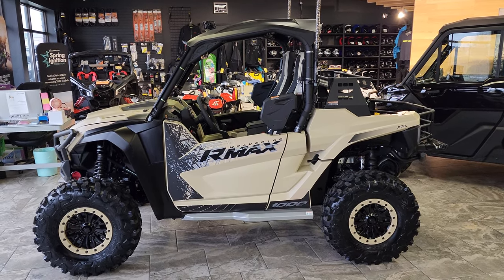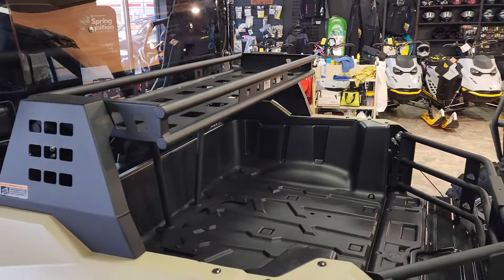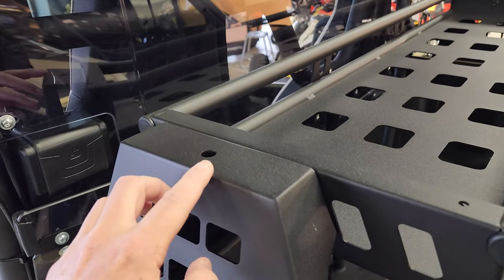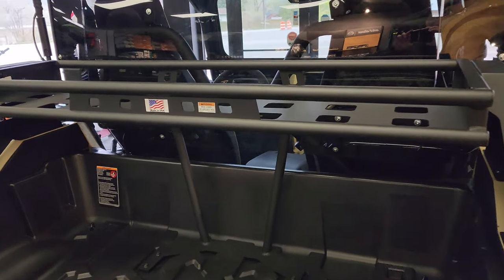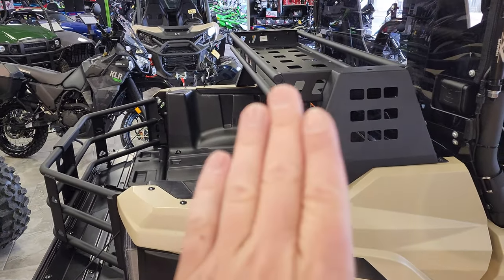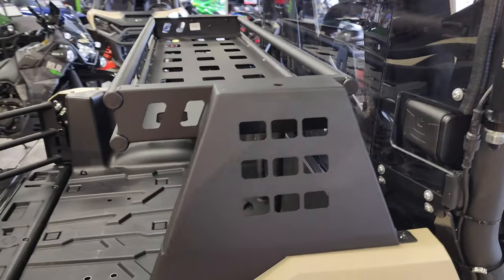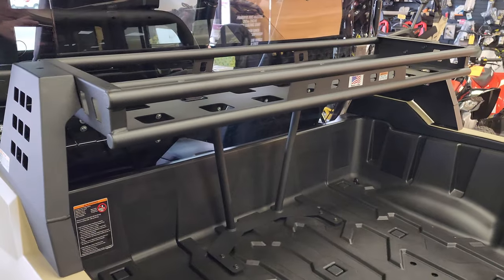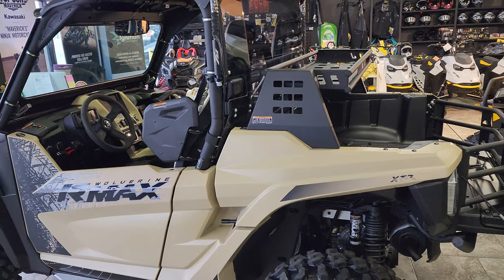RMAX2 BED RACK - PT# B4M-F48A0-V0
The new Bed Rack fits all Wolverine RMAX2 1000 models. Solid Steel Construction.

-Increases bed cargo area over 40%
-Integrated MOLLE panels for additional storage
-Reinforced whip flag mounts
-Integrated rear pod light mounting
-Works with the rear cargo box (in the rear position) and both soft and hard enclosures
-Not compatible with spare tire carrier
-Weight limit: 50 lbs. (22.6kg)

Find here^ Please Note shipping cost varies on the size of the purchase

If you haven't joined our Facebook page, jump on it ASAP! We will keep you updated on the latest and greatest!
I hope you will keep up with the weekly videos I post on the channel.